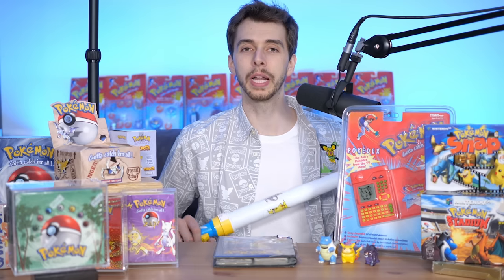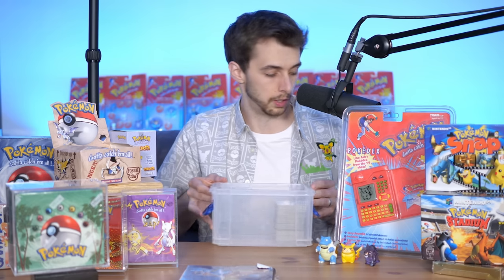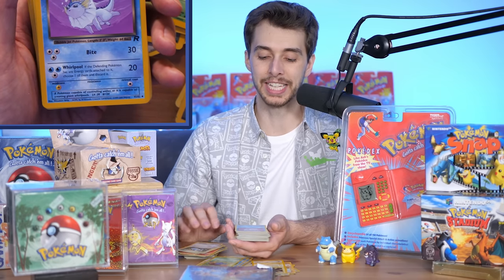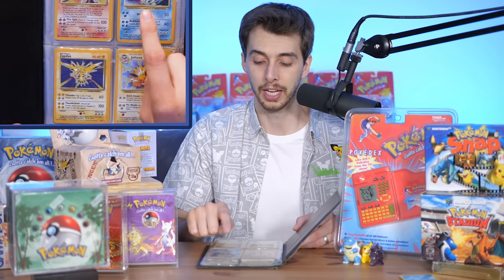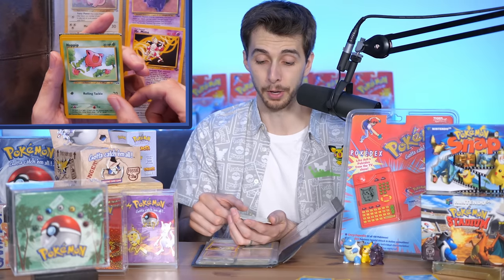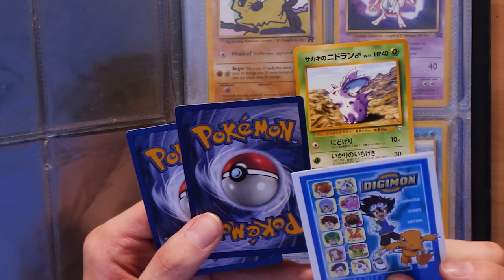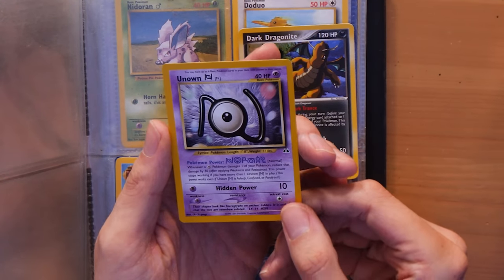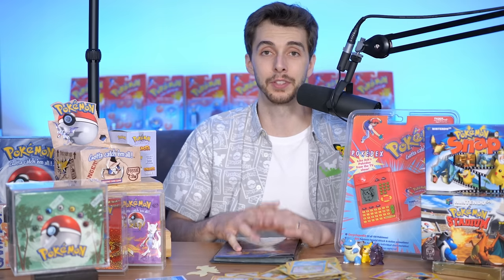I Found This Rare Pokemon Card In My Childhood Collection!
I finally found my childhood collection of Pokemon cards! The one question now is, will there be anything rare?!?!